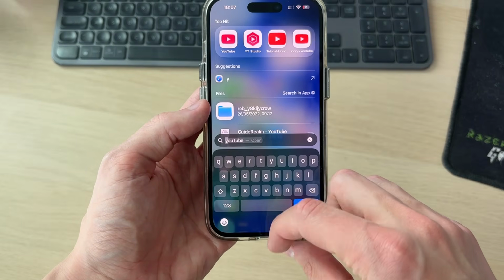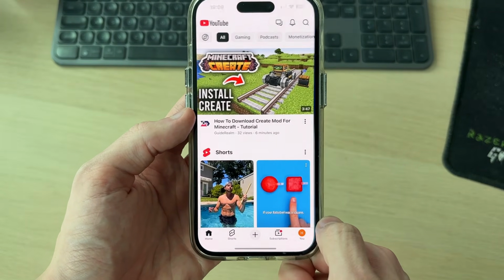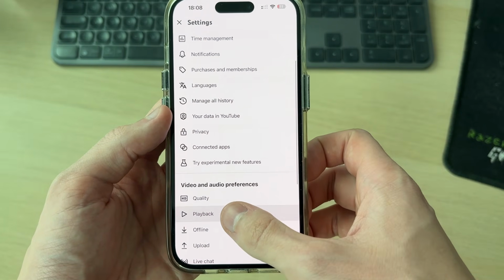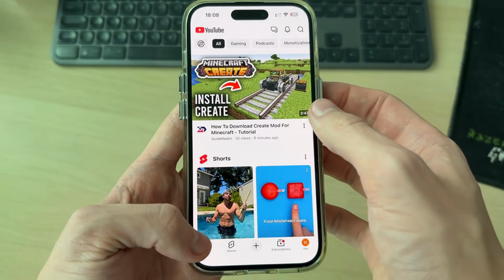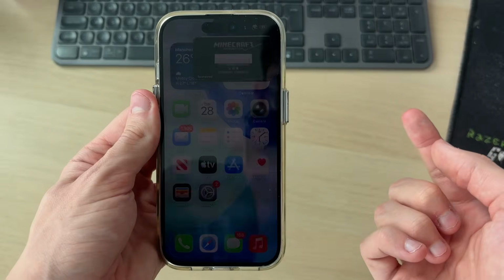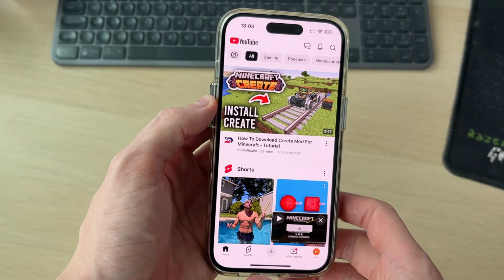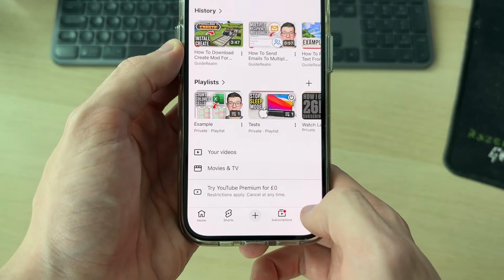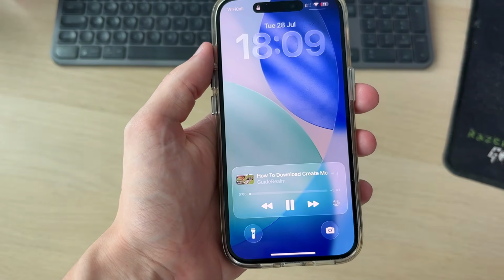How To Play YouTube In Background On iPhone - Tutorial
Learn how to play youtube in background on iphone in this video.

GuideRealm